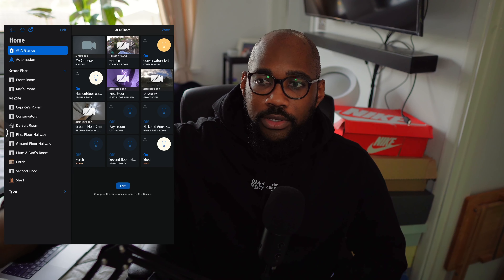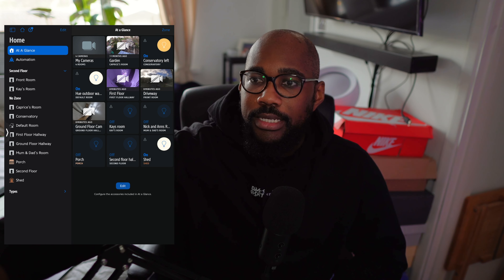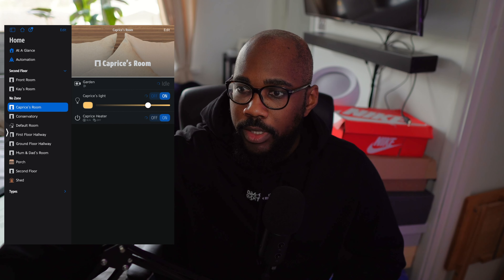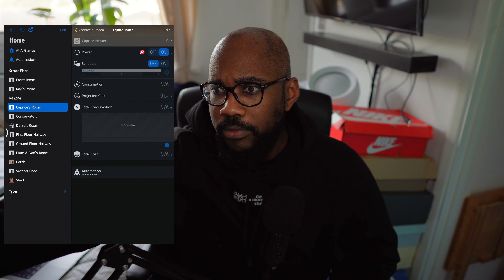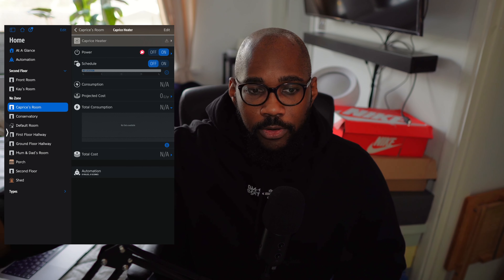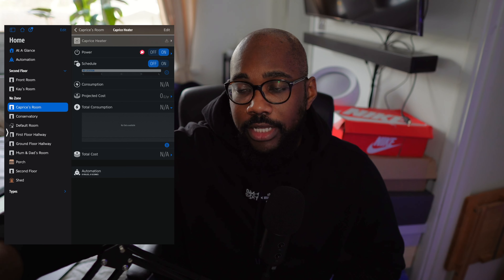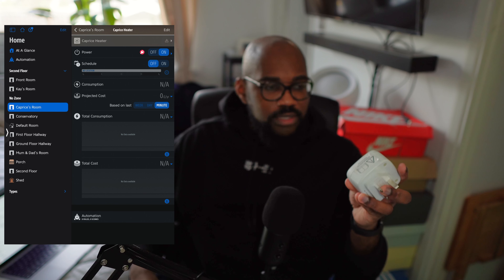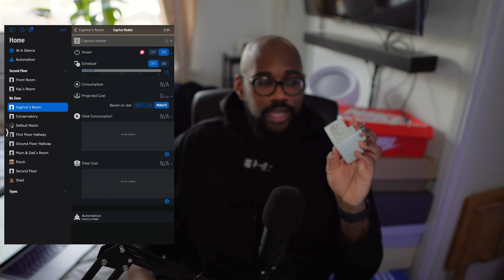How smart plugs can save your energy bills?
Eve Energy Smart Plug. This is also thread compatible - (will respond quicker to requests from siri compared to your non-thread devices).